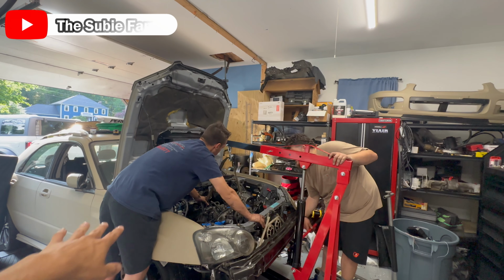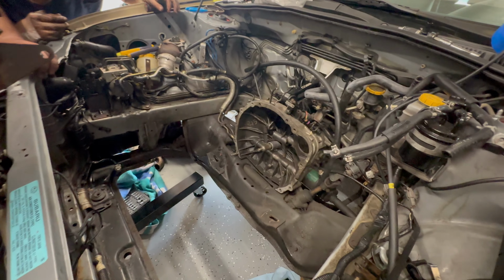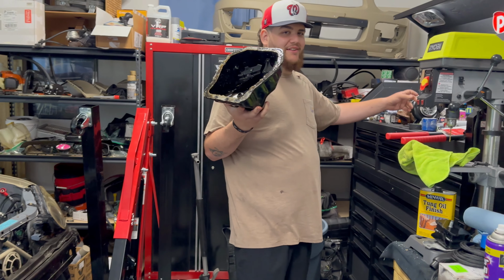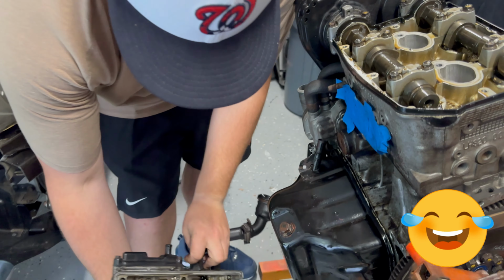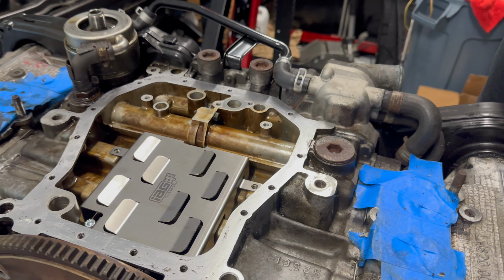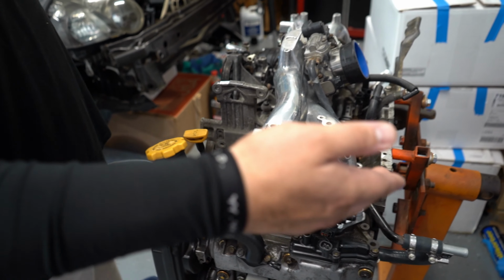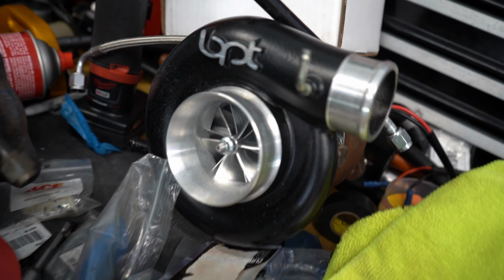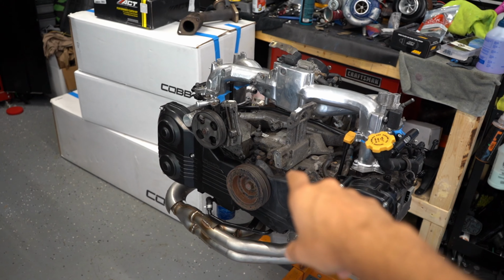New Build! Sending the WRX Wagon Motor!!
In this Video My Buddy Mitch Finally Decided to get down and dirty with his 2004  WRX Wagon! He had to pull the motor to do valve cover gaskets while doing that he wanted to get the motor a nice rework! Multiple Reliable mods like the 4th cylinder cooling mod, Iag oil pan and pick! and Of course a bigger Turbo!!

Our Cleaning Supplies!

Check out our two 2018 sti builds, 2018 Type Ra build, 2020 WRX build, 2017 STI, and 2012 wrx builds!!!